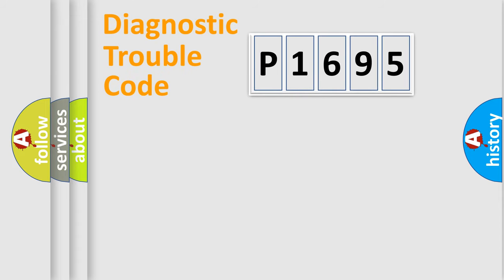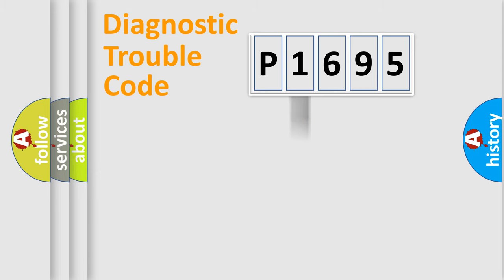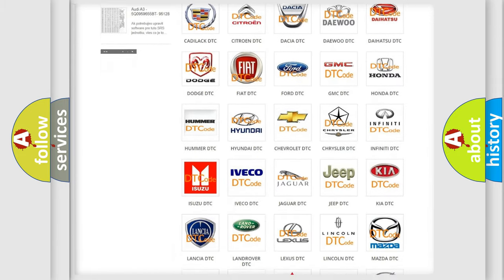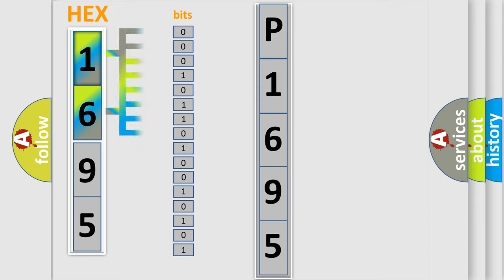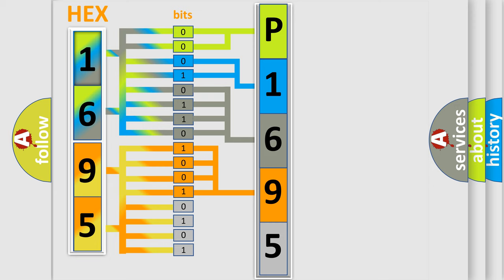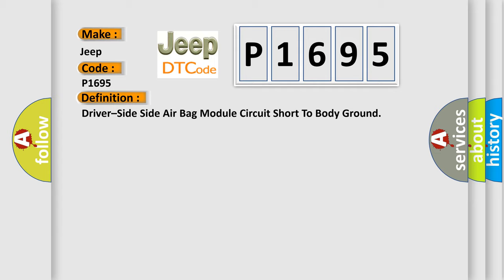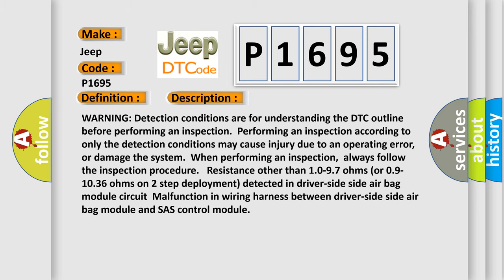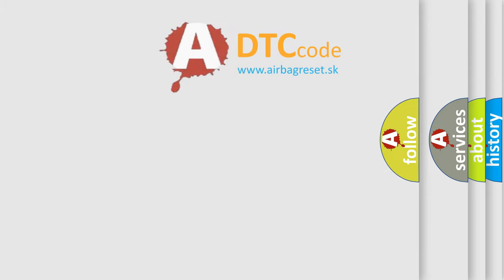DTC Jeep P1695 Short Explanation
Contents:
0:21 Basic DTC analysis according to OBD2 protocol standard.
1:48 Insight into programming
2:58 A diagnostically understandable description of the Diagnostic Trouble Code
3:05 Basic error definition

Make
Jeep
Code
P1695
Definition
Driver–Side Side Air Bag Module Circuit Short To Body Ground
Description
WARNING Detection conditions are for understanding the DTC outline before performing an inspection  Performing an inspection according to only the detection conditions may cause injury due to an operating error,  or damage the system  When performing an inspection,  always follow the inspection procedure   Resistance other than 10-97 ohms or 09-1036 ohms on 2 step deployment detected in driver-side side air bag module circuit  Malfunction in wiring harness between driver-side side air bag module and SAS control module
Cause
 Driver-side side air bag module connector malfunction Open or short circuit in wiring harness between driver-side side air bag module and SAS control module Driver-side side air bag module malfunction SAS control module malfunction